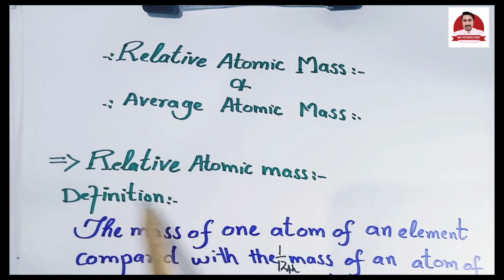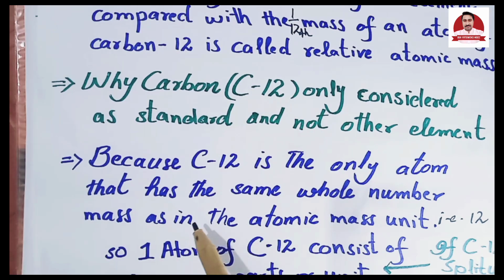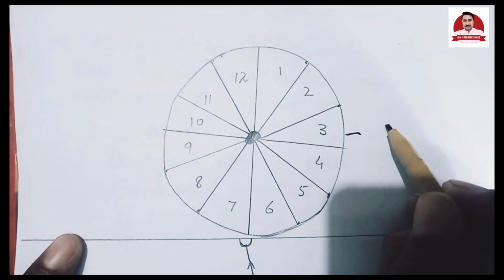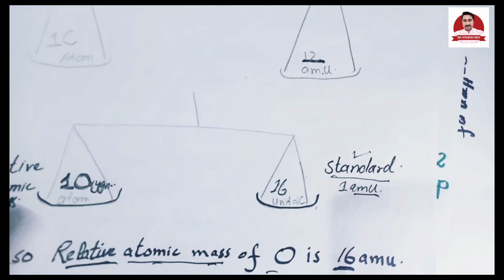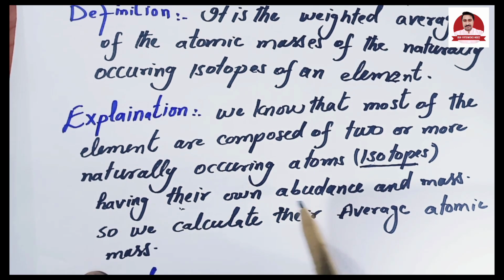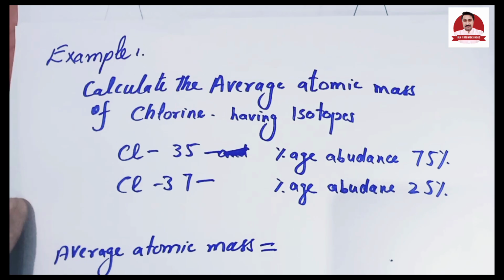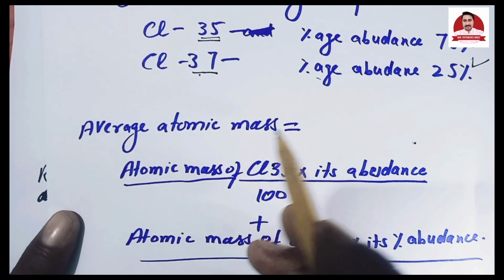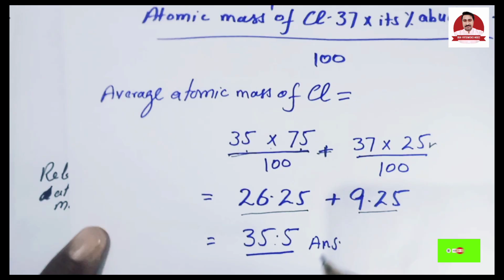Calculation|| Relative Atomic Mass/Average Atomic Mass|| Simple &Short Trick|| OLYMPAID CHEMISTRY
In this video we learn what is relative atomic mass and average atomic mass and their Calculations.

Chemistry Experiments#Organic Chemistry#Inorganic Chemistry
Physical Chemistry
Analytical Chemistry#Chemistry Basics#Periodic Table#Chemistry Tutorials
Chemical Reactions
Chemistry for Beginners
Science Experiments
Chemistry Education#Mole Concept#chemistry Lab
Chemistry Projects
Chemistry for Competitive Exams
Chemical Bonding
Chemistry Made Easy
Environmental Chemistry
Chemistry Tricks
High School Chemistry
Advanced Chemistry
Chemistry Concepts